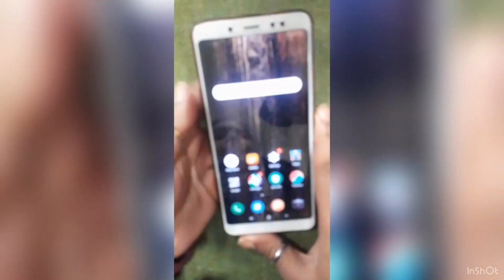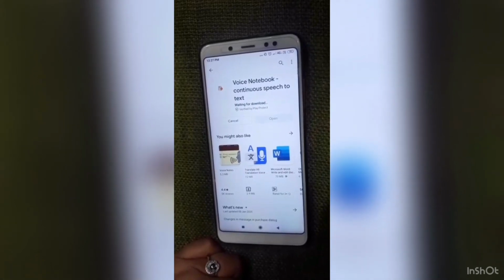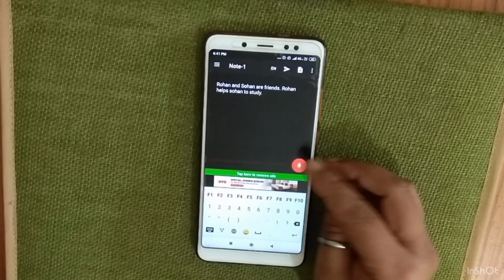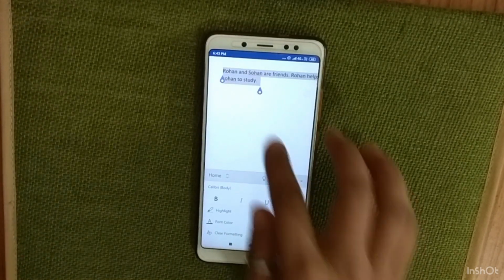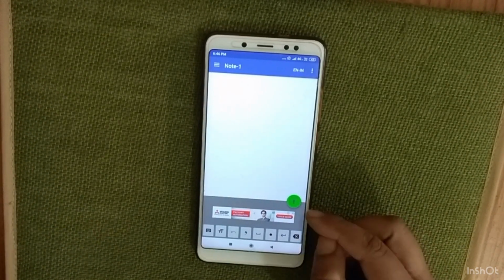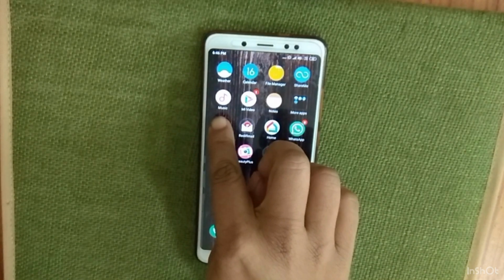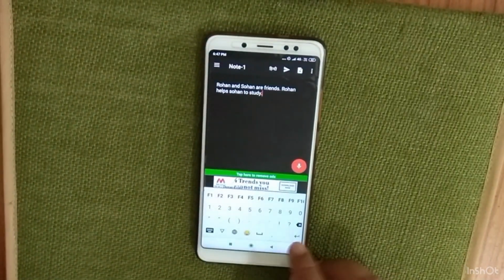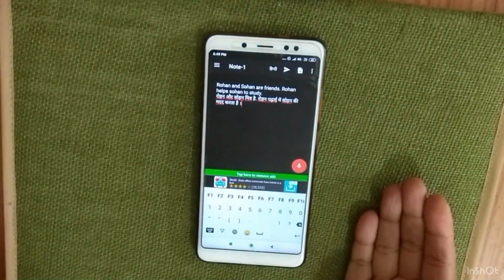Stop typing your question papers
This video is dedicated to teacher. I have shared a tip on how to do away with typing of question papers, worksheets n presentations. You just have to read n your papers will get typed.
About Smart n Happy with Reetika
I am a teacher by profession who has over 10 yrs of experience in dealing with young minds. I have worked with reputed schools like St Joseph's Convent, Bhopal; DPS, Gwalior; Airforce School, Gwalior and The Army Public School, Dehradun, where I am currently working.
Smart and happy with Reetika is in endeavour to create videos for students and parents. My love for teaching and positively impacting parents and children psychology is what brings me to youtube.
Credits
Thank you Shalini ma’am for helping me with the recording of this video.
Edited on:
Inshot
Intromaker